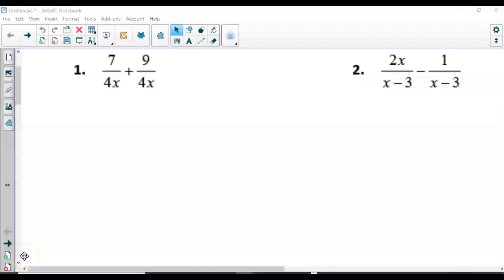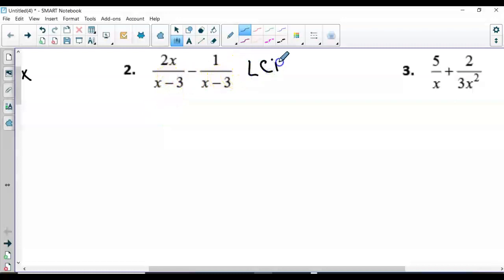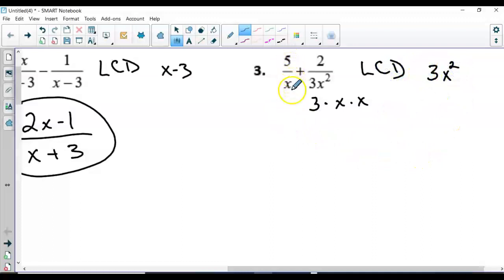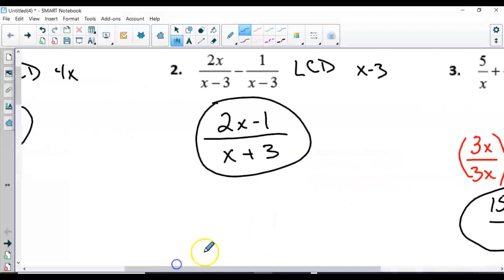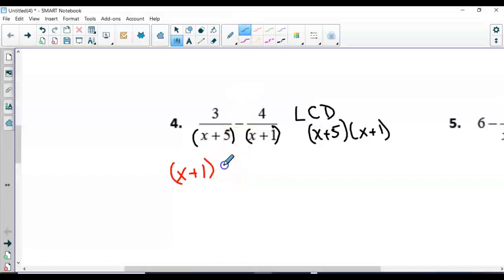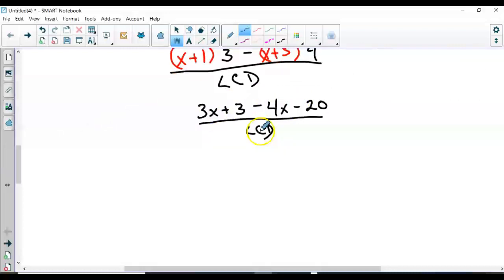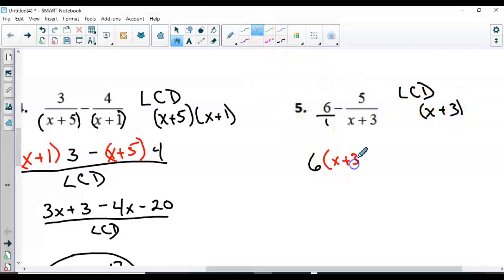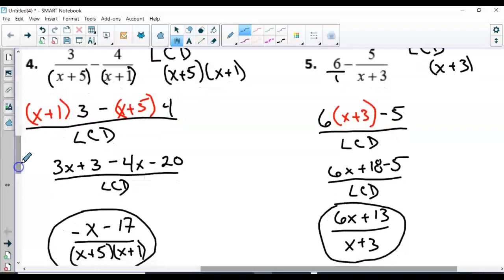Adding and subtraction of Rationals Pt. 1